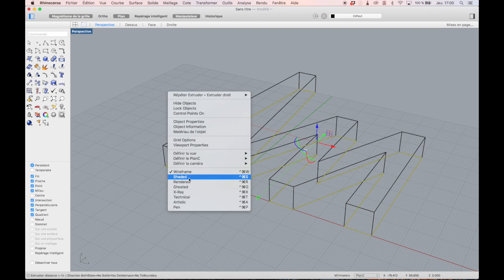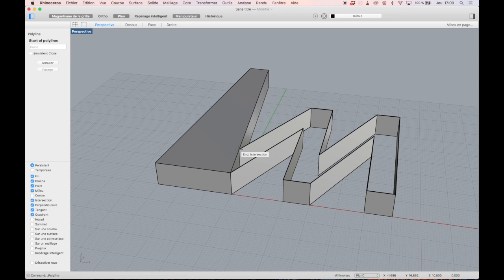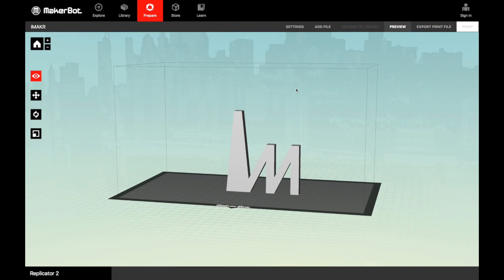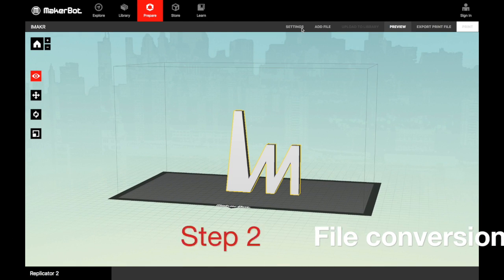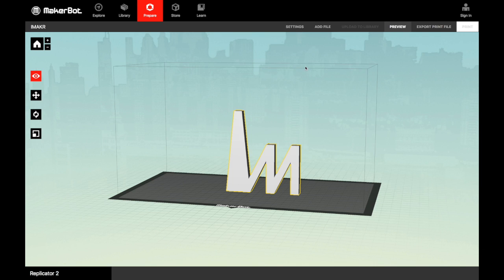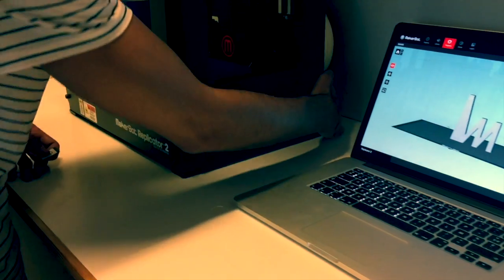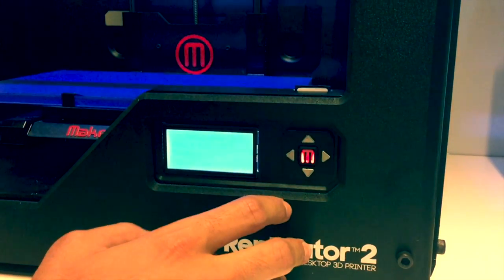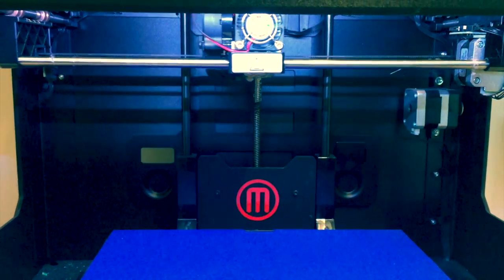Imakr 1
Cette vidéo traite de Imakr 1